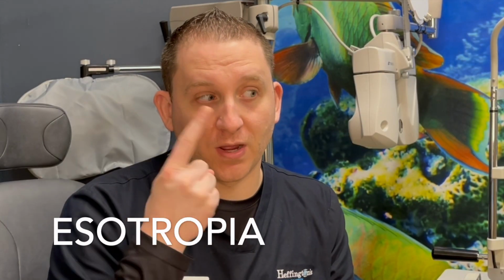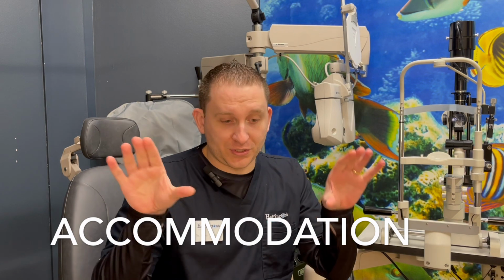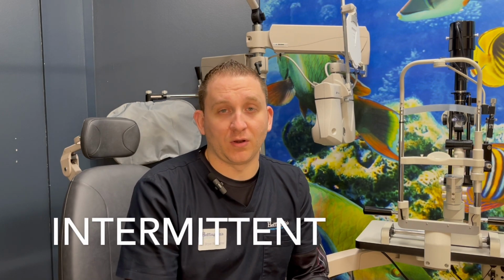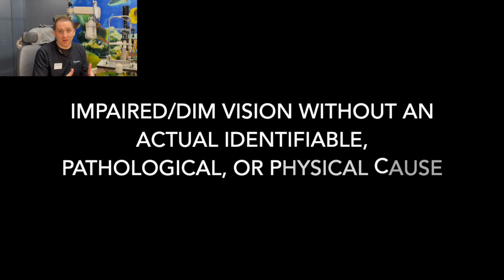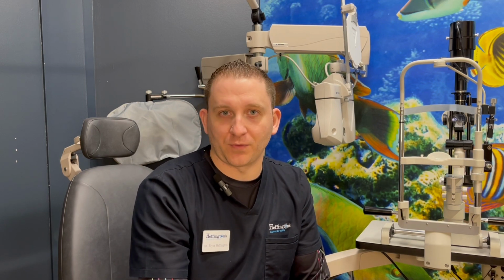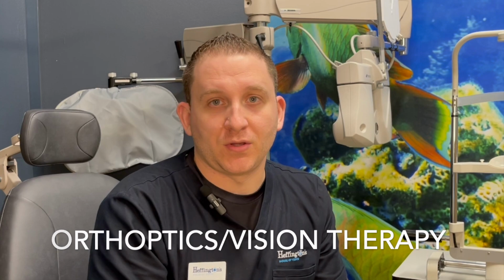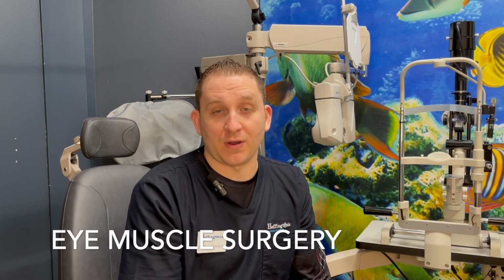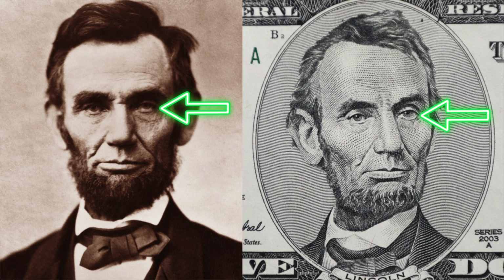What is a lazy eye?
In this video you'll learn about what a lazy eye is, how strabismus works, and what amblyopia is! Do you know which president of the United States had a lazy eye? Watch the video to find out!

The author does not provide any medical advice on the platform. Accessing, viewing, reading, or otherwise using this content does NOT create a physician-patient relationship between you and its author. Providing personal or medical information to the principal author does not create a physician-patient relationship between you and the principal author or authors. Nothing contained in this video or its description is intended to be intended to be a substitute for professional advice or services, nor should it be used as a basis for any decision or action that may affect your business or personal life. You should always seek the advice of a qualified licensed health care professional before making any changes to your business or personal life. The views and opinions expressed in this video are solely those of the author.